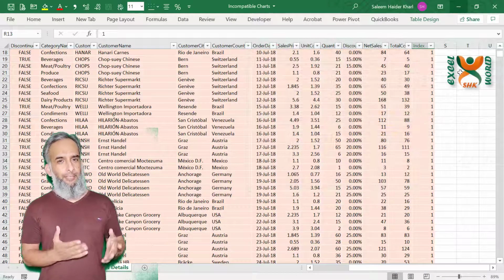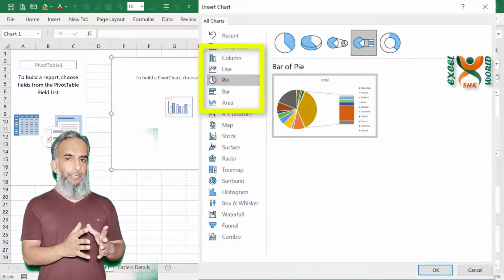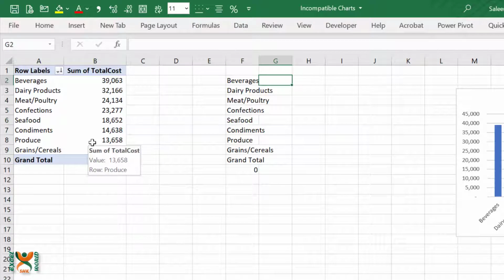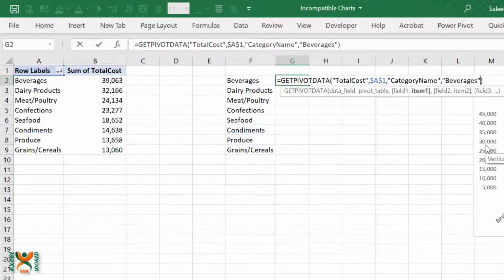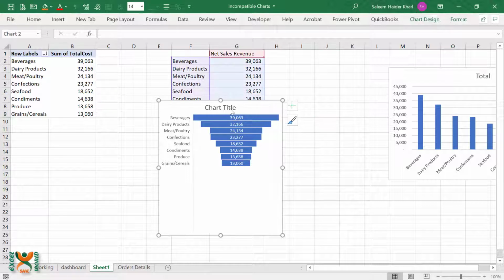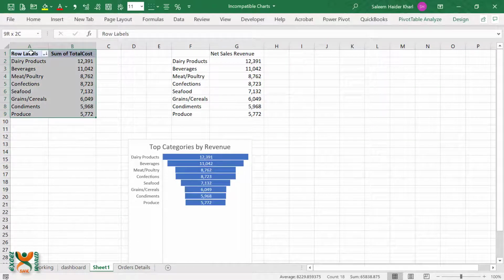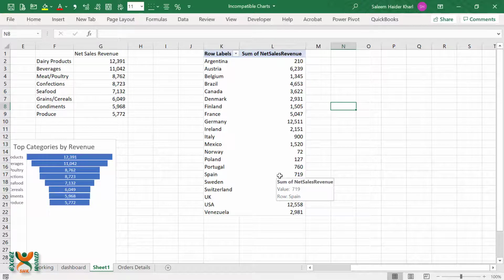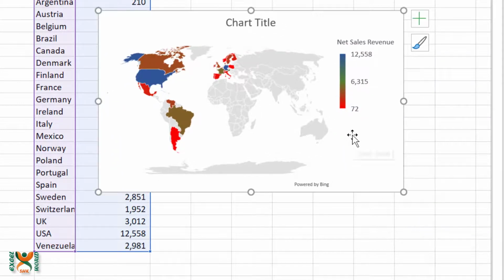Use Charts not compatible with Pivot Tables | Dashboard Beyond Charts Part 5 | SHKExcelWorld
Wanna learn how to use charts which are not compatible with Pivot Tables. Here is fifth part of the video series on Dashboard beyond charts.This is such an easy work around by which you can insert any chart dynamically in your dashboards and these will still work with slicers of Pivot Table. If you want to learn in detail about GetPivotData formula, then here is the link to the video: